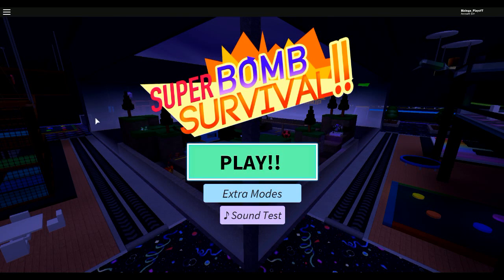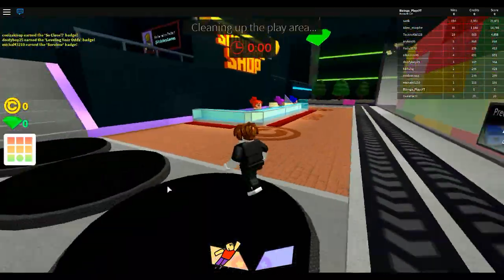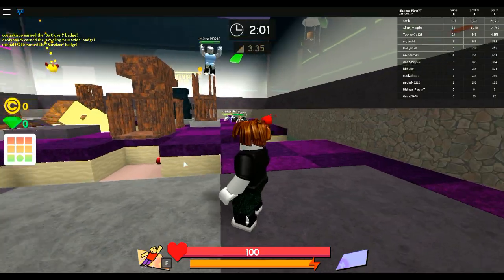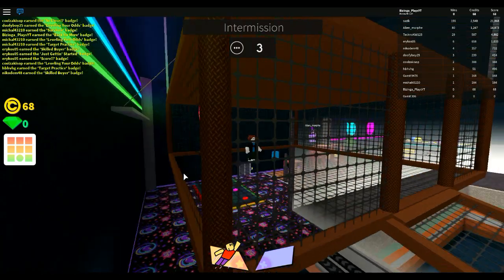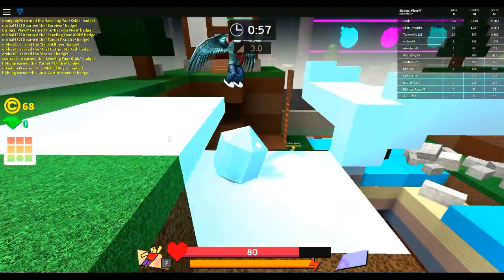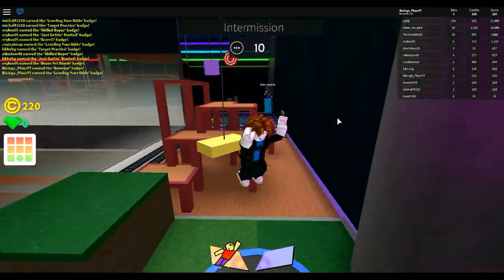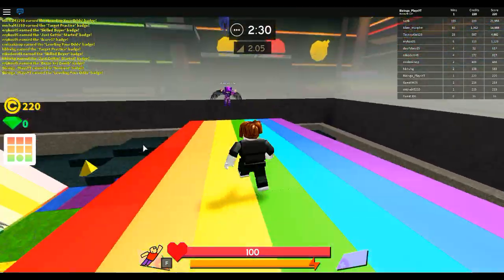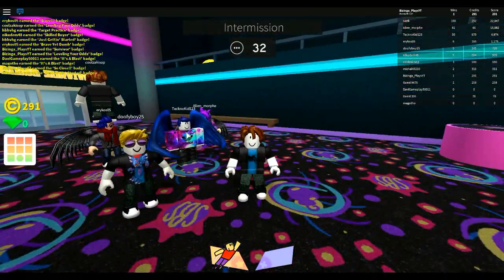Super Bomb Survival -Roblox-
Today we play Roblox...now I know this isn't everyone's favorite game, but it is fun to play sometimes!